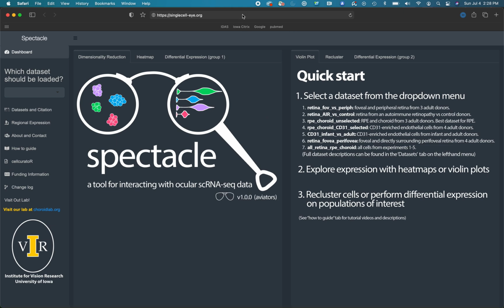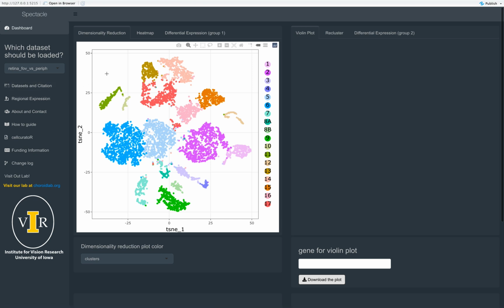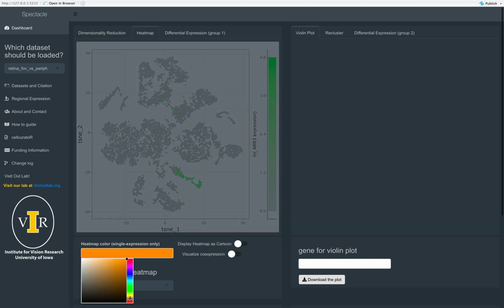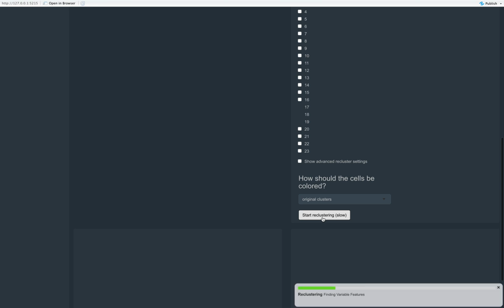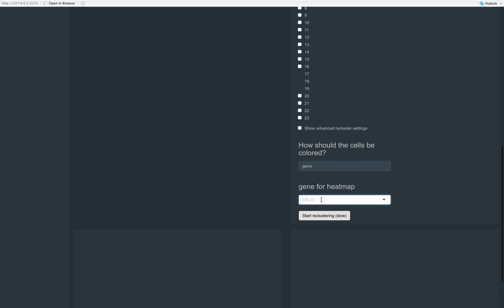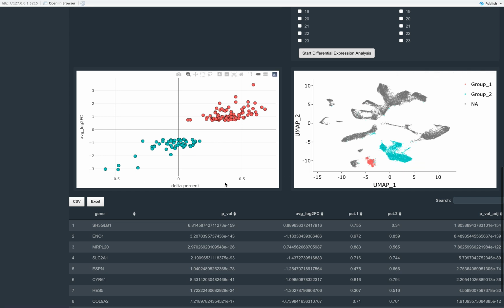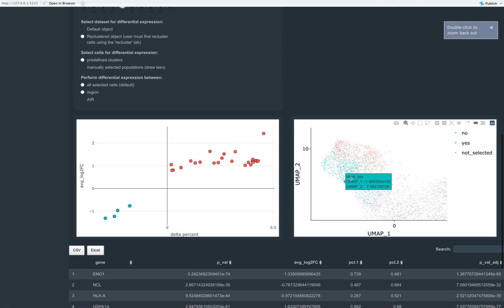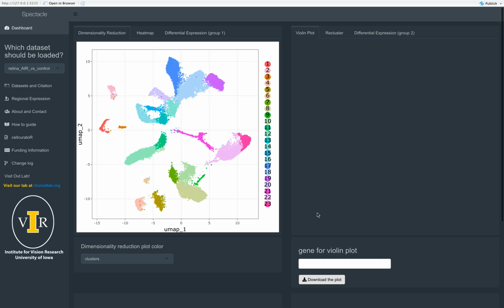Spectacle tutorial (ocular scRNA-seq) (July 2021)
A tutorial of Spectacle, a tool for interactive scRNA-seq analysis of human ocular tissues.

0:00 - Spectacle Interface Overview
2:18 - Loading a dataset
5:08 - Exploring Gene Expression
8:48 - Reclustering
13:34 - Differential Expression
19:42 - Regional Gene Expression in the Neural Retina
22:32 - Summary